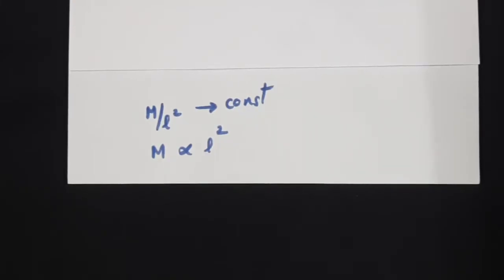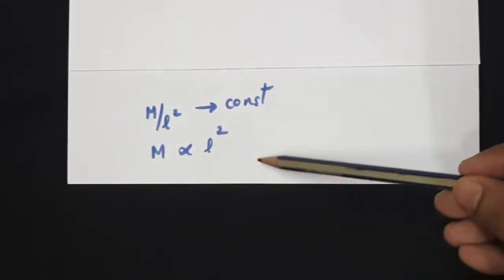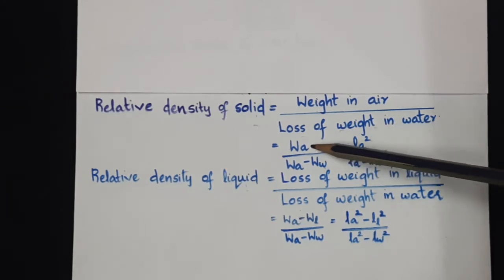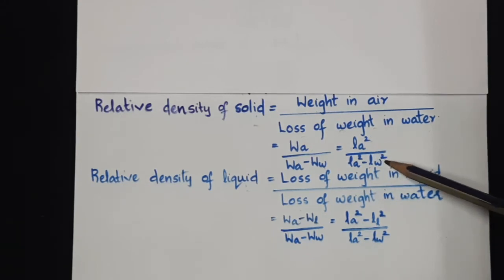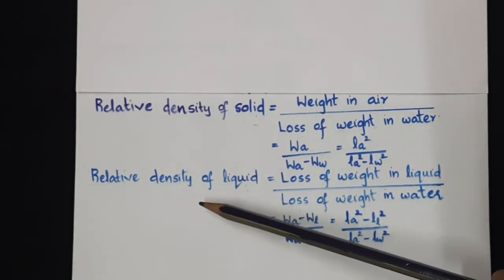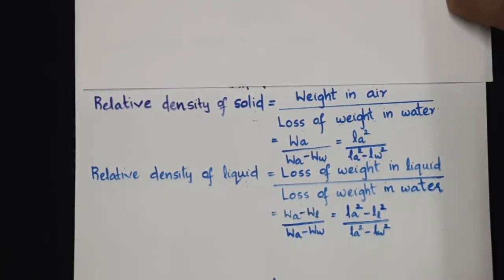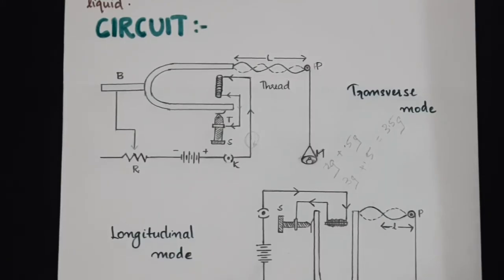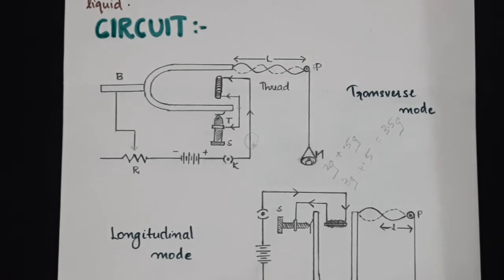Melde's string III: Relative density of solid and liquid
Melde's string III:
Relative density of solid and liquid
BSc. Physics Experiments: Lakshmi M, Mercy College, Palakkad